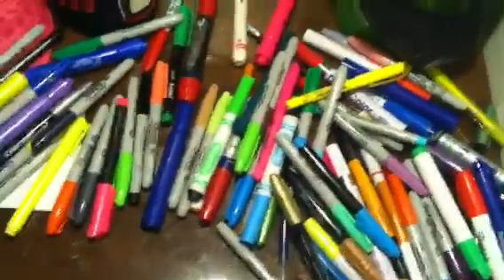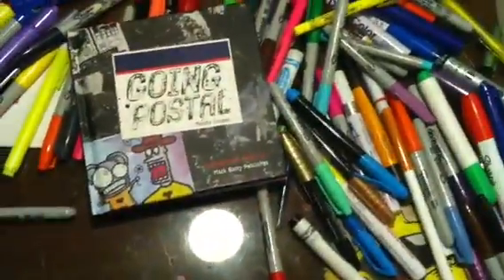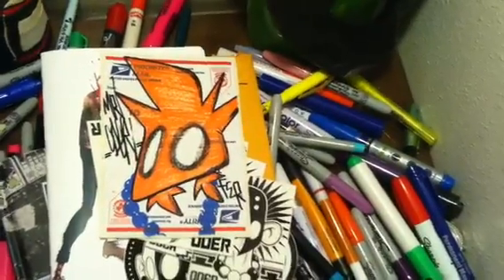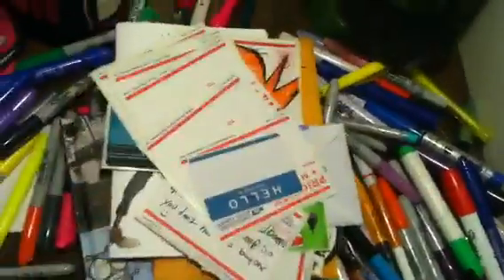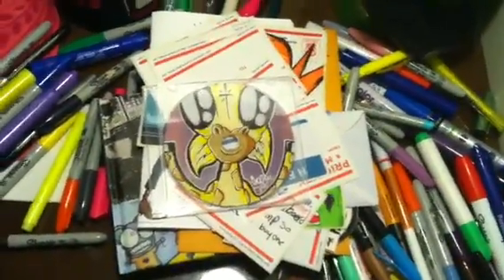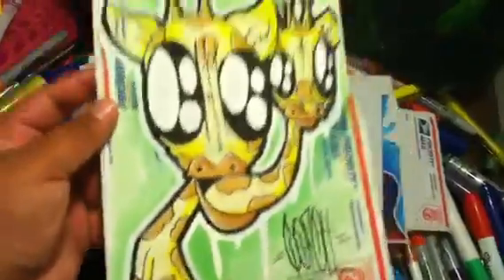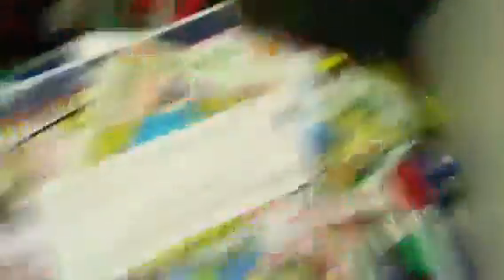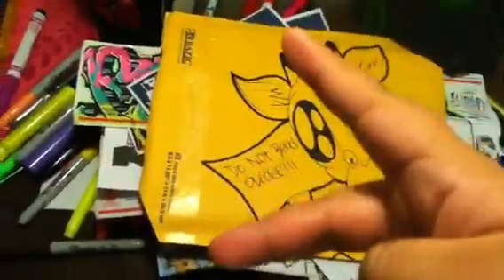Stickers of the week: Oder, style, gofuh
Style ig: style775